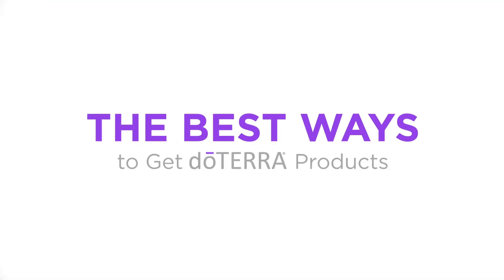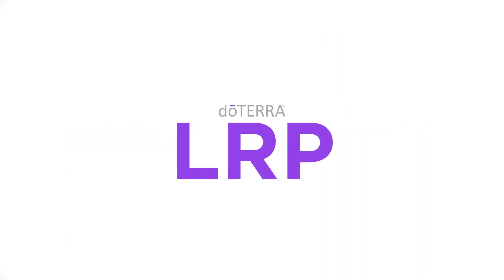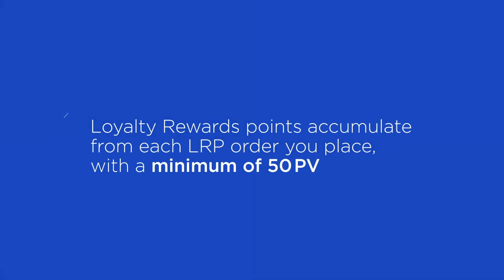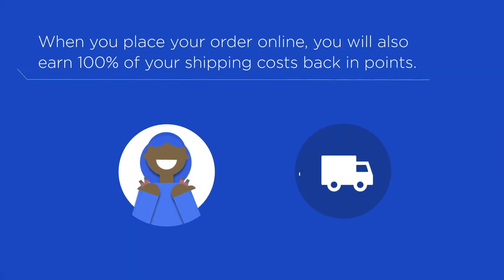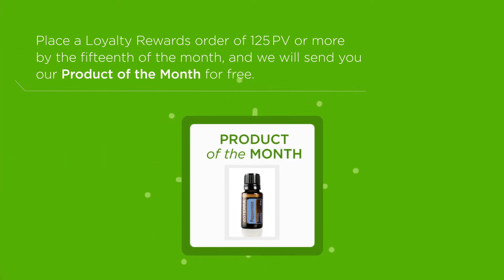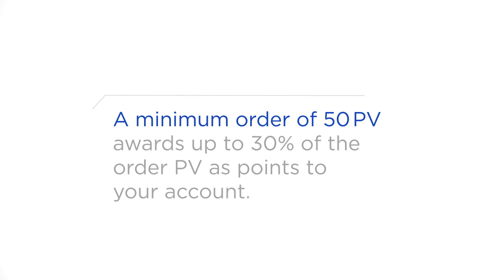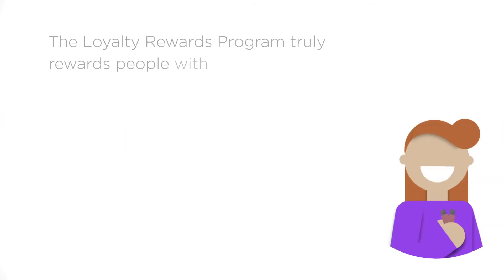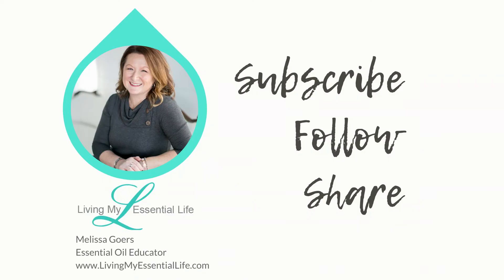Loyalty Rewards Program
😉Get on the Loyalty Rewards program!! (We call it LRP)  What is this? It’s a program dōTERRA has that rewards those who order regularly. And, it’s not just any ol’ rewards program.

The doTERRA Loyalty Rewards Program (LRP) is a program that provides free product credits for monthly purchases ordered on the program. As a participant in the Loyalty Rewards Program, you will immediately begin to earn product credits that can be used as cash to purchase doTERRA products. The longer you participate, the more credits you can earn—up to 30% of your total monthly Loyalty Rewards purchases!

● I have a Costco card. Every time I use it I get 3% back.  I used to think that was cool.    dōTERRA completely blows it out of the water!!! 🌊 Every time I place my monthly dōTERRA order, I get 30% back in points! 😳 (That was NOT a type-o!  30% is correct!) Now, to be honest, I didn’t start out at 30%.  I started at 10%. Every 3 months I moved up by 5%.

● I also get my shipping back in points. (📦 = FREE!)

● I qualify to receive free products every month!

● And, LRP qualifies me to earn an income if I choose to share oils with my friends & family!!  It is WAAAAAY cool!  💲

● One of my favorite parts?!  Being a loyalty rewards member qualifies me to purchase my monthly vitamins at almost 1/2 the cost.  👏👏👏

This all may just blow your mind. 🤯 And, I get it.  ENJOY!  😉
Got questions!!  Post them below.  Happy to answer them.

Interested in getting started with essential oils and beginning your wellness journey?
(my favorite is the Natural Solutions kit ;) )